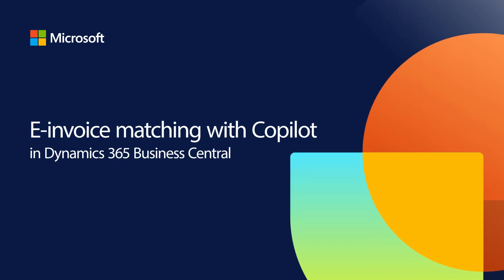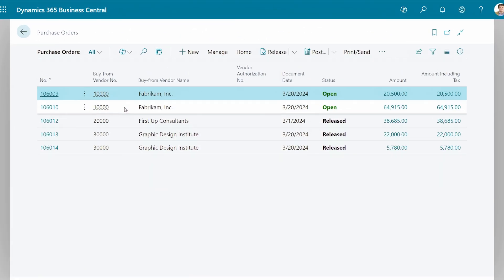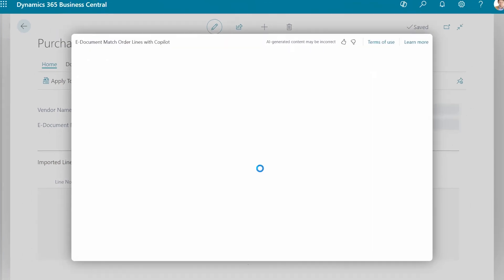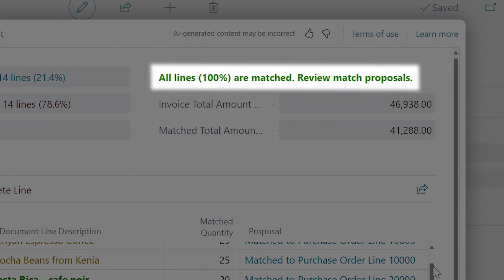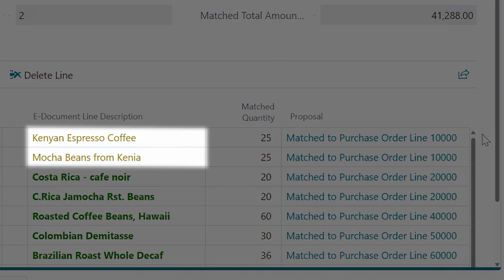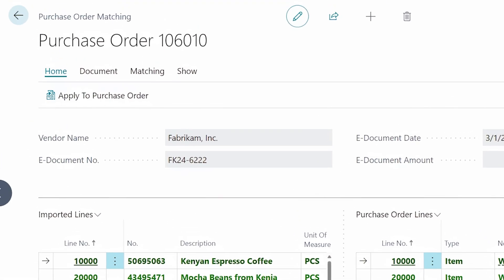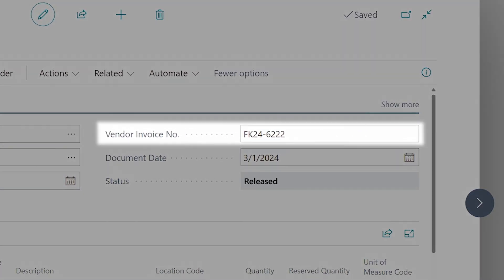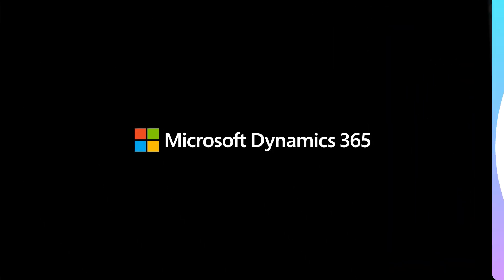E-invoice matching with Copilot in Dynamics 365 Business Central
Tired of manually matching incoming invoices to purchase orders? Using powerful AI, Microsoft Copilot in Dynamics 365 Business Central analyzes e-invoices and compares the line items with your purchase order, helping you map invoices to purchase orders quickly and easily. Keep up with payables and reclaim time for your most impactful work, with Copilot in Business Central.
Check it out in this quick and easy video tutorial!